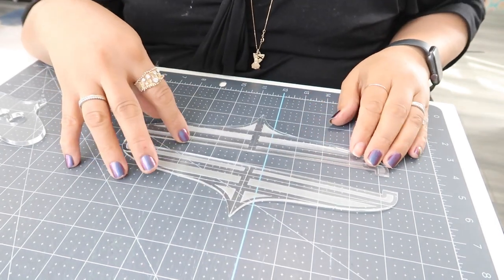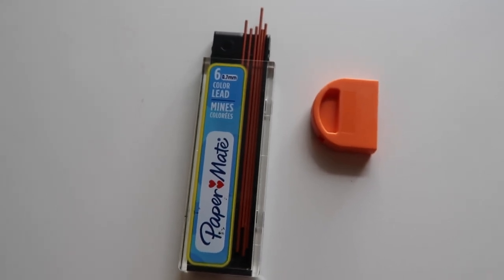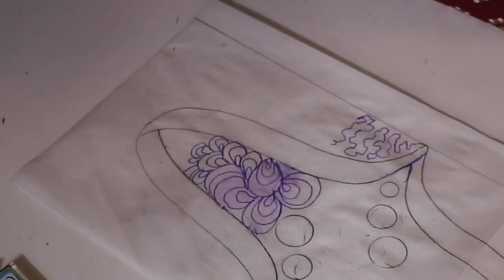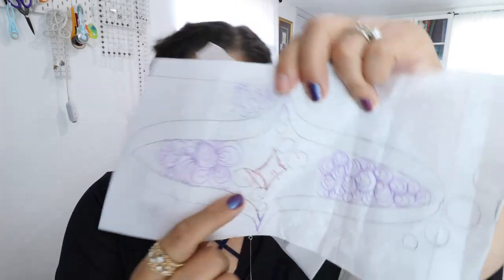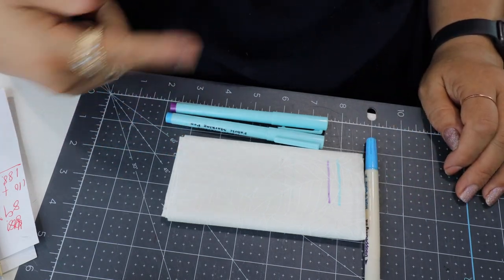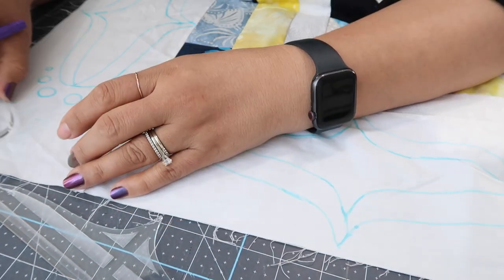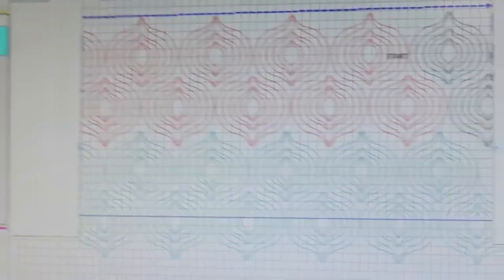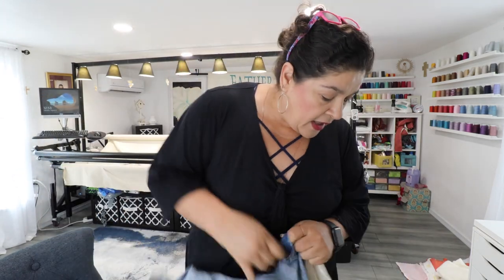Longarm Custom Quilting Border//Custom ruler//Longarm quilting workday